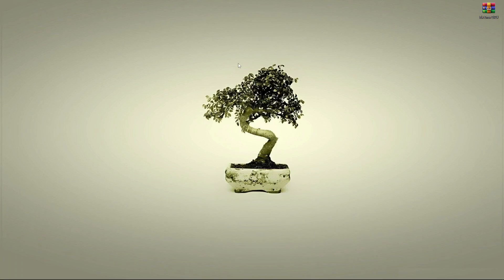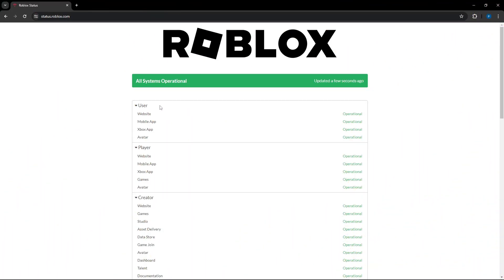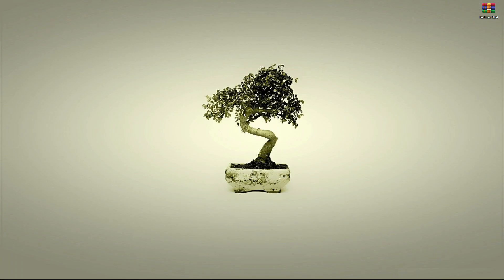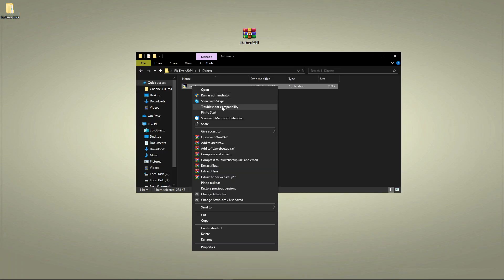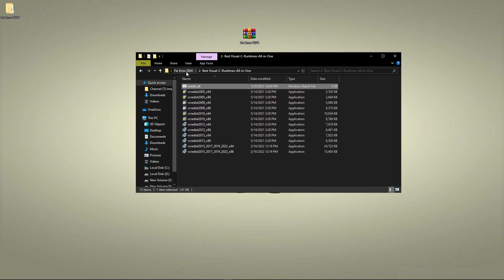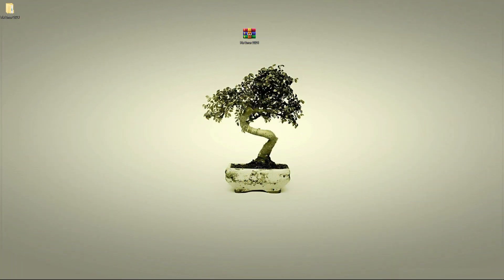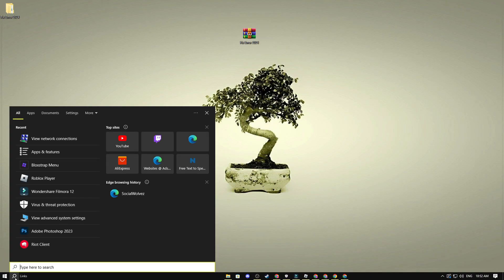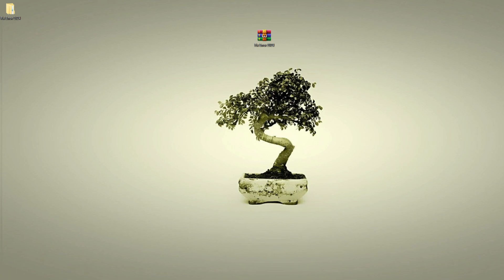🔧How to Fix Roblox Error Code 277 - Fix Disconnected Error Code 277✅ Roblox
fix roblox error code 277 // roblox error code 277 // how to fix roblox error code 277

How to FIX Roblox Error Code 277? In this tutorial, I show you several steps that will fix Roblox error code 277 on your PC or Laptop. Error code 277has been stopping people from playing Roblox with a message of "Lost connection to the game server, please reconnect. Error Code: 277”.

TITLE► 🔧How to Fix Roblox Error Code 277 - Fix Disconnected Error Code 277✅ Roblox

Topic Coverd:
roblox how to fix error code 277
how to fix roblox disconnected error code 277
roblox error code 277 fix
how to fix roblox error 277